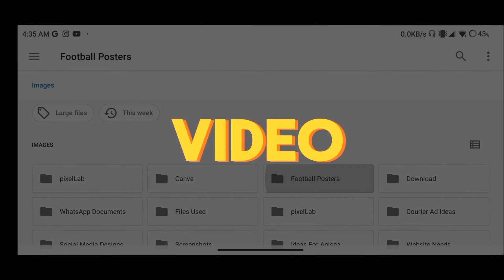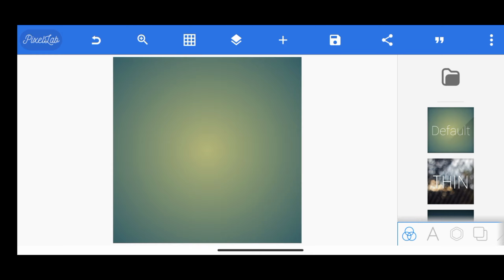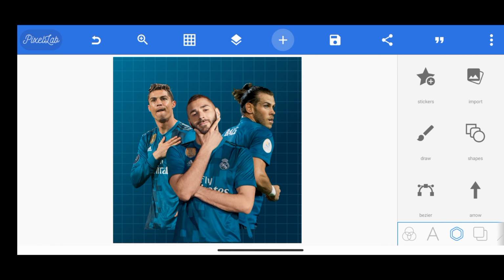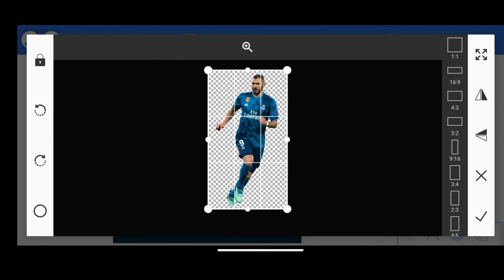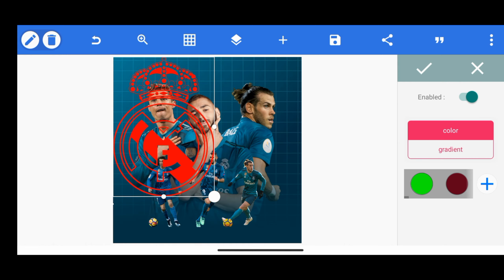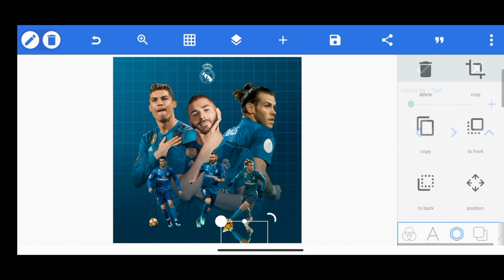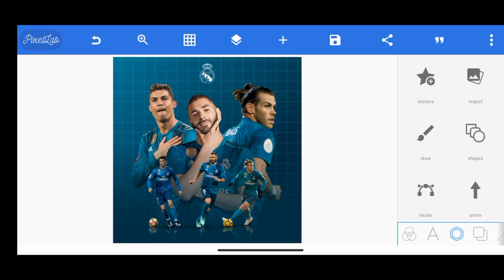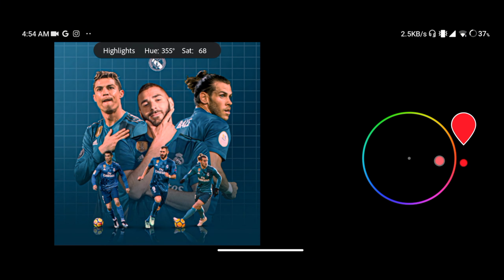How To Make An Artistic RETRO Sports Poster || How To Make a Football Poster? WITH MOBILE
Hey Guys In This Video I Am Gonna Tell You How To Make A Football Poster,Yes! Just Using Your Mobile Phone You Can Also Make A Poster Like Me. So Watch It And Learn How To Make a Poster?

Resources That I Used For These Posters:-

MUST NEED TO WATCH

This Video Is All About That " How To Make A Poster " Or " How To Make A Football Poster " Just Using A Mobile. I Hope So That You Are Now Gonna Be Able To Make Your Own Poster With Your Mobile.So Best Of Luck For Your Future.Peace!

ABOUT ME

This is Tofayel Ayman. And I Am A Student.I Make Contents For Who Wants To Learn Graphic Design But Can't Learn Without For A Pc Or Computer.That Is Why I Make Videos With Mobile And Makes Tutorial On Mobile.So That I Can Help You

VIA INSTAGRAM